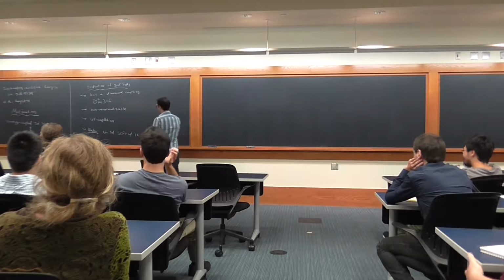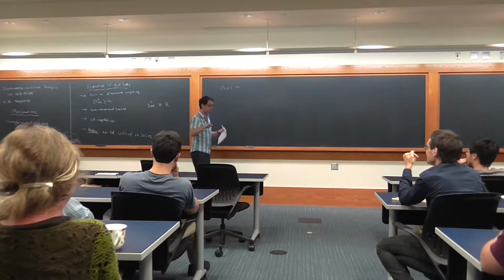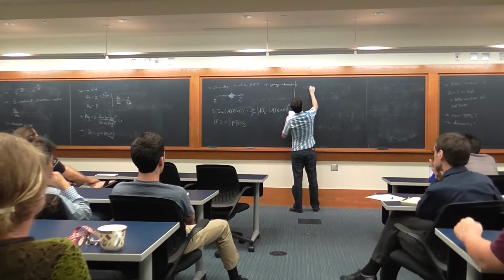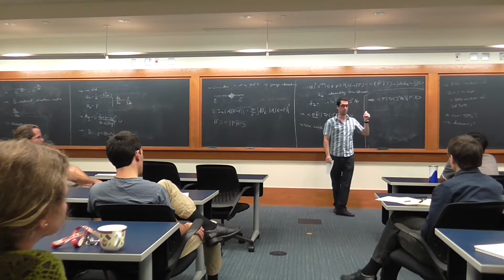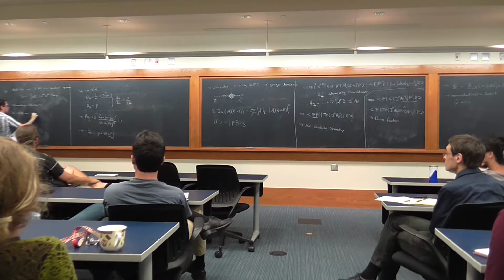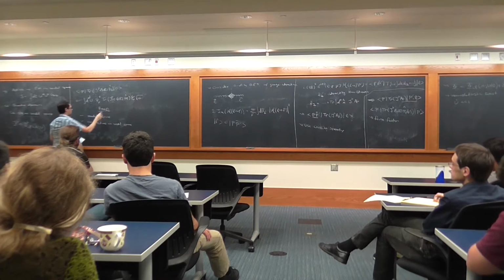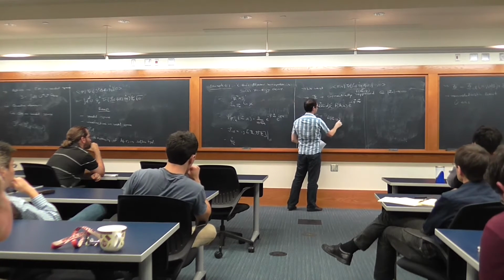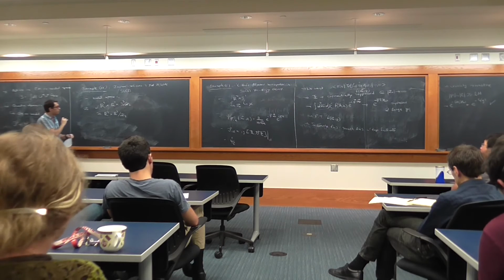Costis Papageorgakis (Rutgers) HET Seminar 11.04.13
On Instanton-soliton Loops in 5D Super-Yang-Mills